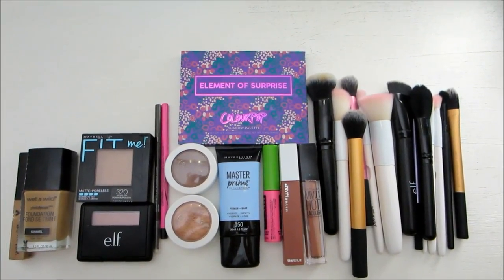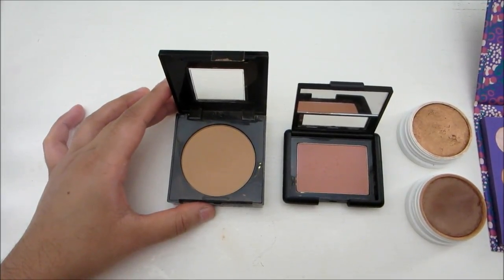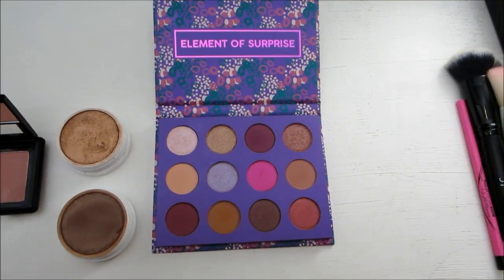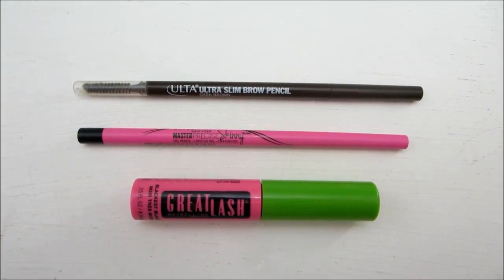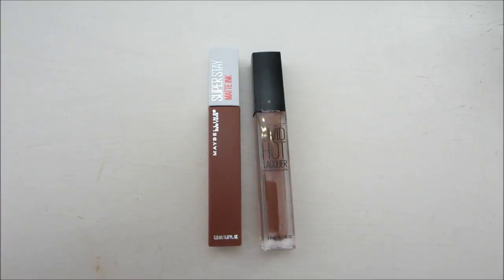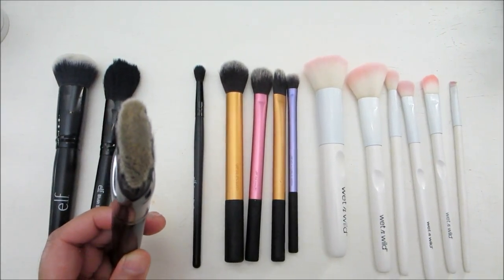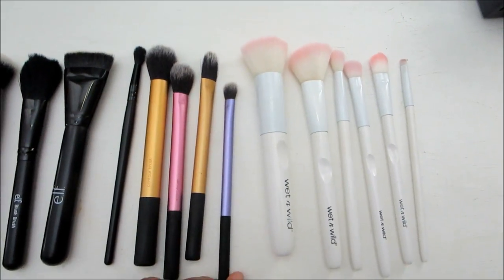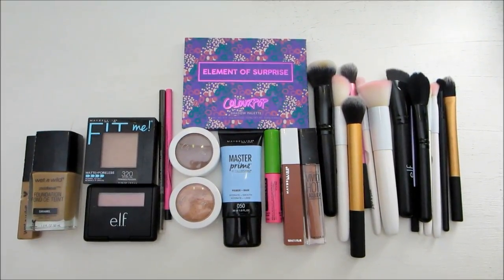Minimalist Makeup Collection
My Minimalist Drugstore Makeup Collection! How to create a minimalist makeup collection.

PRODUCTS IN THIS VIDEO:
Maybelline FaceStudio Master Prime Hydrate + Smooth Primer
Wet n Wild Photo Focus Foundation, Caramel
Wet n Wild Photo Focus Concealer, Med/Deep Tan
Maybelline Fit Me! Matte & Poreless Powder, 320 Natural Tan
Colour Pop Super Shock Cheek, Happy Hour
Colour Pop Super Shock Cheek, Avalon
e.l.f. Cosmetics Blush, Mellow Mauve
Maybelline SuperStay Matte Ink Lip Color, Amazonian & Maybelline Color Sensational Vivid Hot Lacquer Lip Gloss, Unreal
Ulta Ultra Slim Brow Pencil, Dark Brown
ColourPop Element of Surprise Pressed Powder Shadow Palette
Maybelline Eyestudio Master Precise Skinny Gel Pencil, Defining Black
Maybelline Great Lash Mascara, Blackest Black
e.l.f. Blush Brush
e.l.f. Contouring Brush
e.l.f. Crease Brush
e.l.f. Selfie Ready Powder Blurring Brush
Real Techniques Setting Brush
Real Techniques Base Shadow Brush
Real Techniques Foundation Brush
Real Techniques Contour Brush
Wet n Wild Flat Top Brush
Wet n Wild Contour Brush
Wet n Wild Large Eyeshadow Brush
Wet n Wild Crease Brush
Wet n Wild Angled Liner

WHAT I'M WEARING:
Primer: Maybelline FaceStudio Master Prime Hydrate + Smooth Primer
Foundation: Wet n Wild Photo Focus Foundation, Caramel
Concealer: Wet n Wild Photo Focus Concealer, Med/Deep Tan
Powder: Maybelline Fit Me! Matte & Poreless, 320 Natural Tan
Bronzer: Colour Pop Super Shock Cheek, Happy Hour
Highlight: Colour Pop Super Shock Cheek, Avalon
Blush: e.l.f. Cosmetics Blush, Mellow Mauve
Lips: Maybelline SuperStay Matte Ink Lip Color, Amazonian & Maybelline Color Sensational Vivid Hot Lacquer Lip Gloss, Unreal
Brows: Ulta Ultra Slim Brow Pencil, Dark Brown
Eyeshadow Primer: Urban Decay Cosmetics Original Eyeshadow Primer Potion, Nude
Eyeshadow: ColourPop Element of Surprise Pressed Powder Shadow Palette
Eyeliner: Maybelline Eyestudio Master Precise Skinny Gel Pencil, Defining Black

FILMING STUFF!
Camera? Canon PowerShot ELPH 330 LCD (Black)